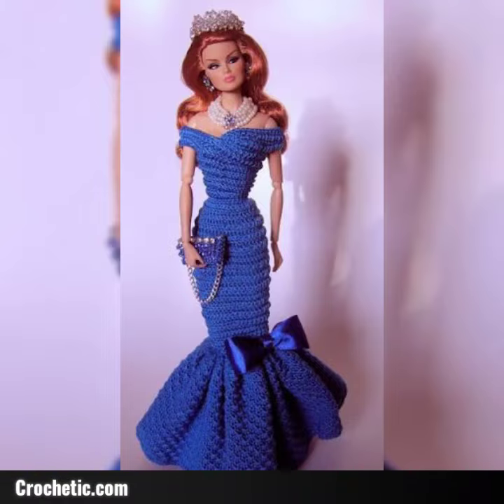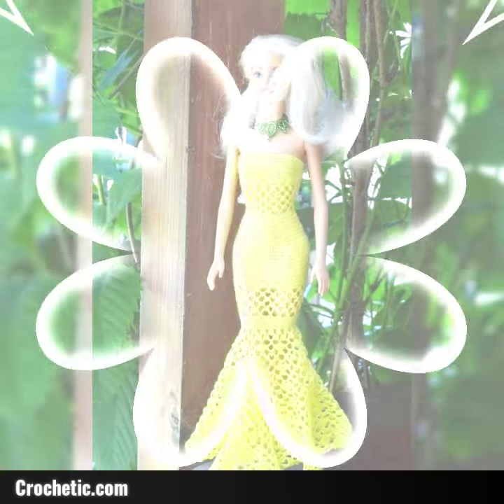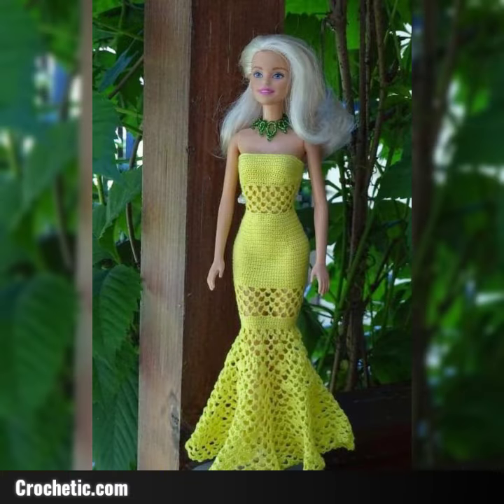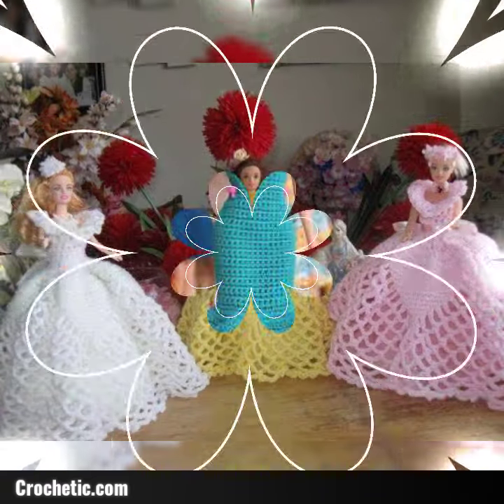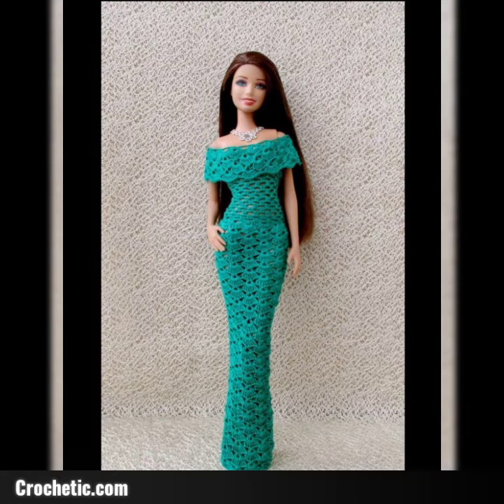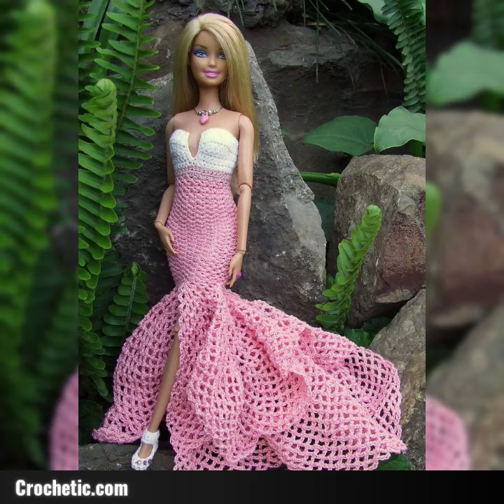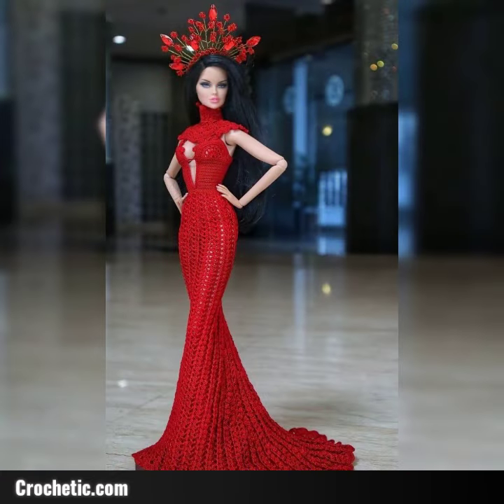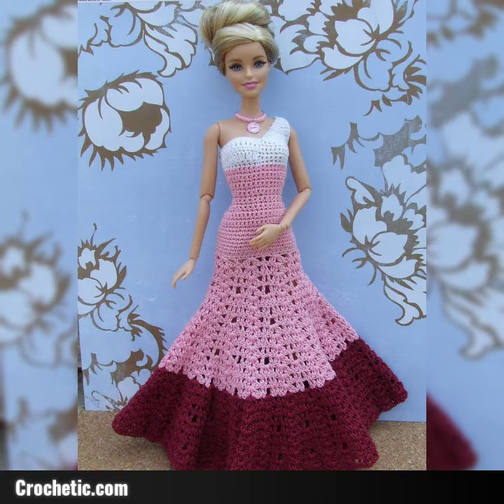Free Crochet doll Dresses Patterns